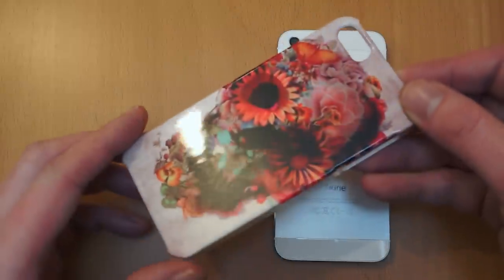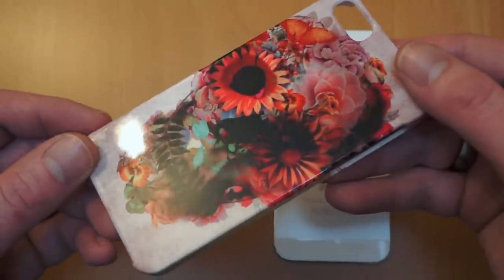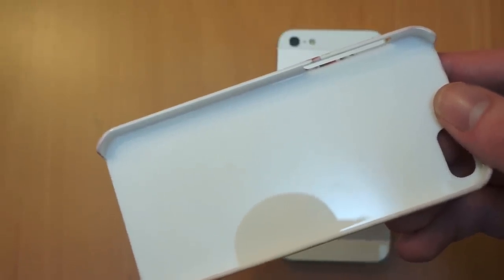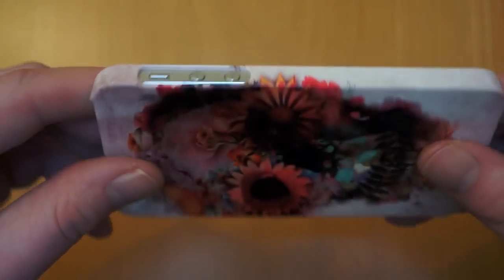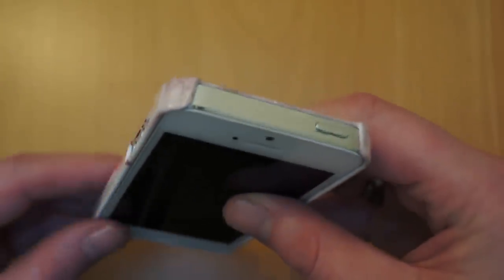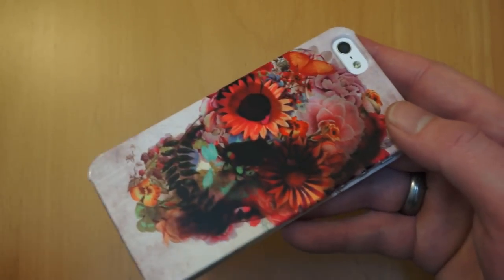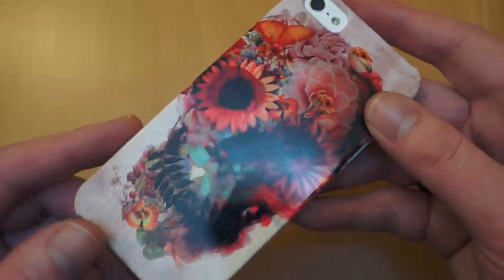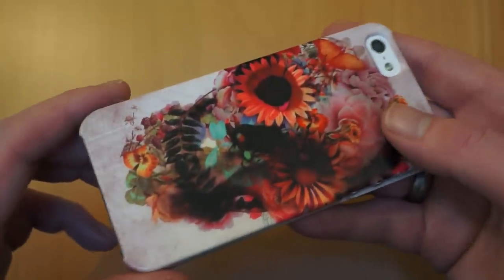Caseable iPhone SE / 5S / 5 Case Review - Pre-Designed or Create your own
This iPhone 5S / 5 case review features the Caseable Gardening Design. The case is available in multiple designs or you can create your own design and have it printed in HD on the case.